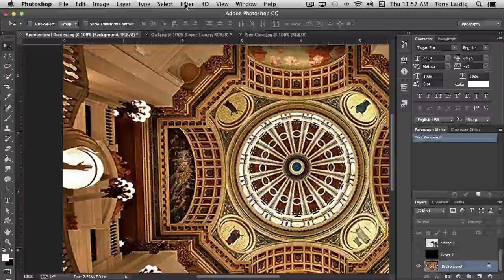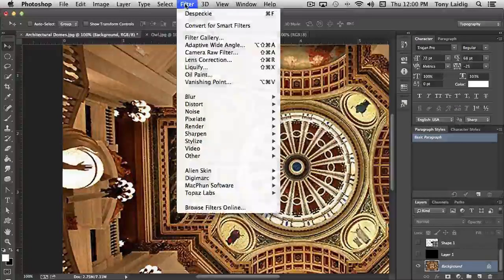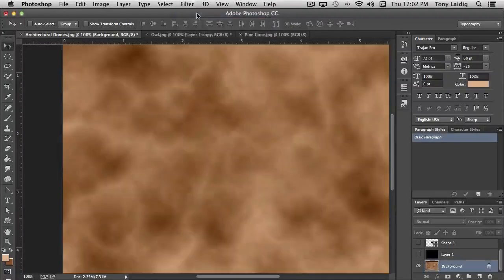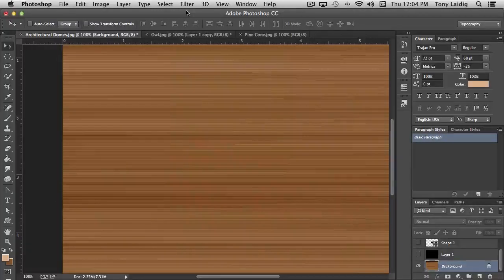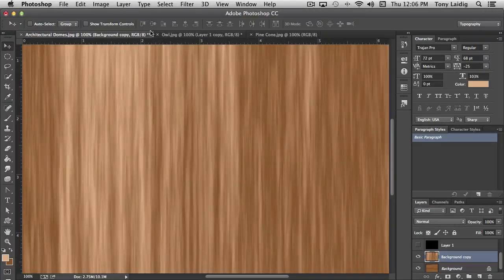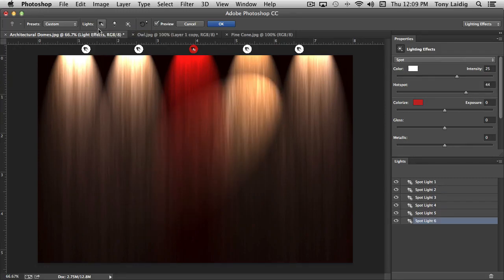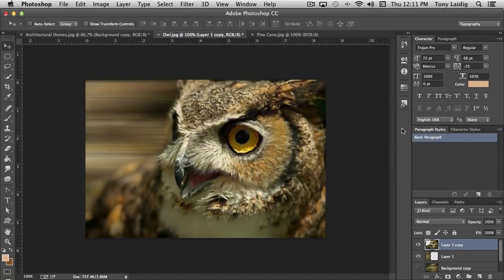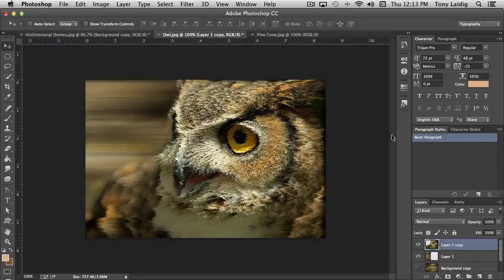PhotoShop Secrets 32